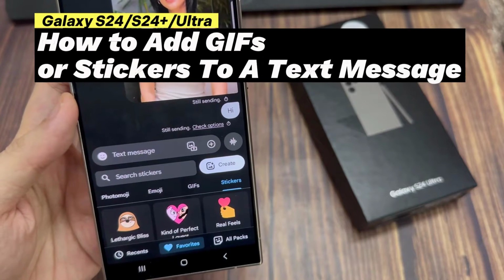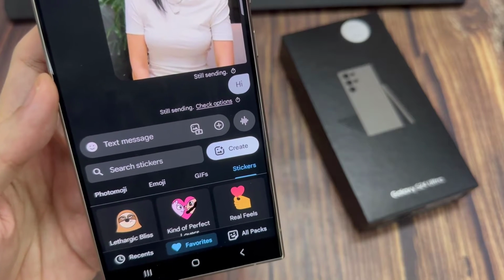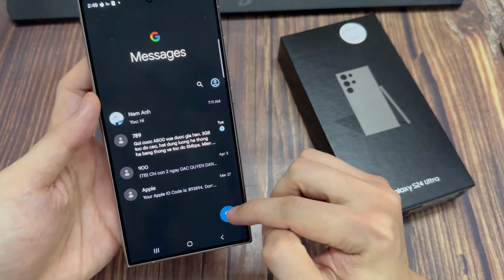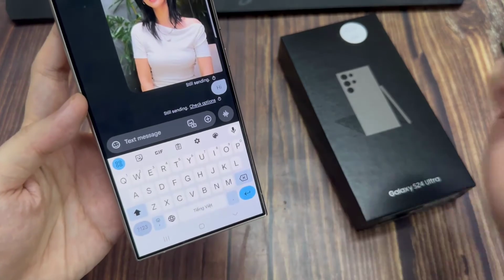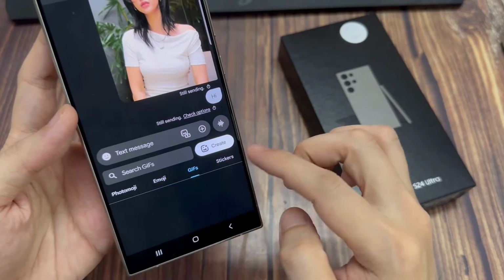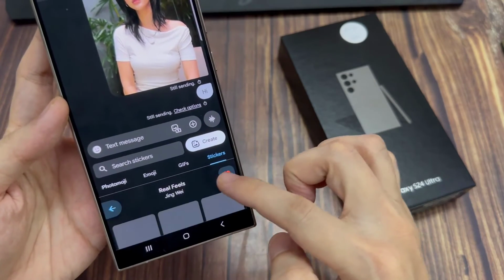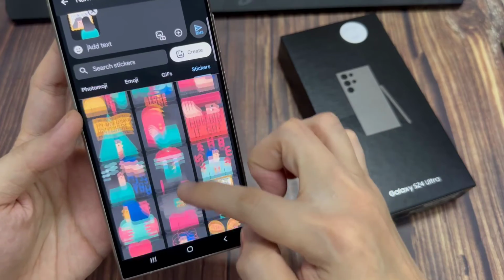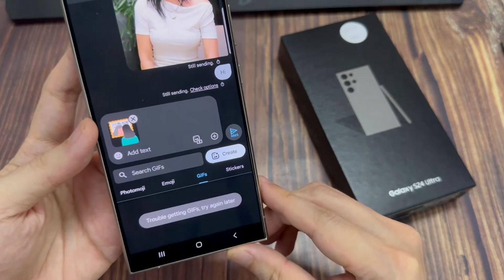Samsung Galaxy S24/S24+/Ultra: How to Add GIFs or Stickers To A Text Message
Learn how you can add GIFs or stickers to a text message on the Samsung Galaxy S24/S24+/Ultra.